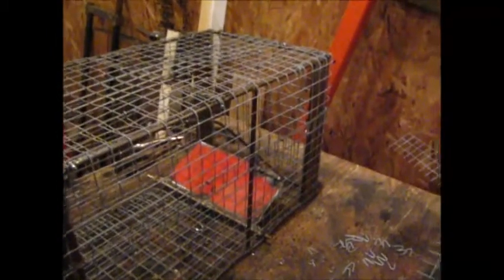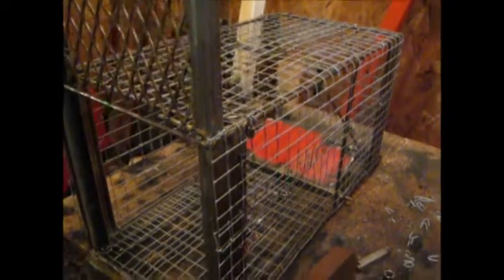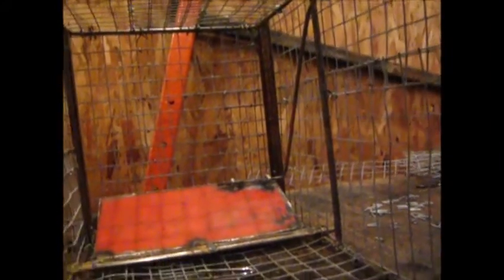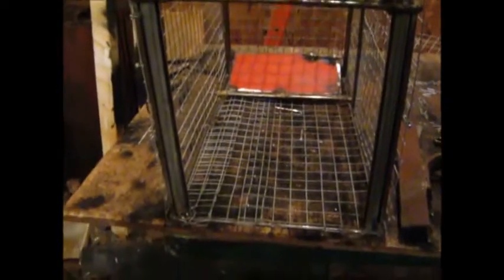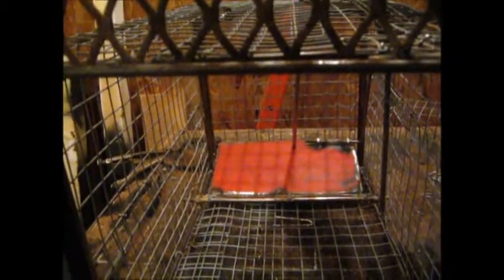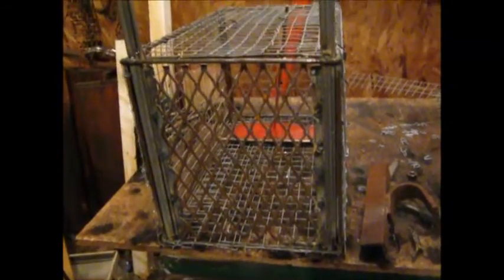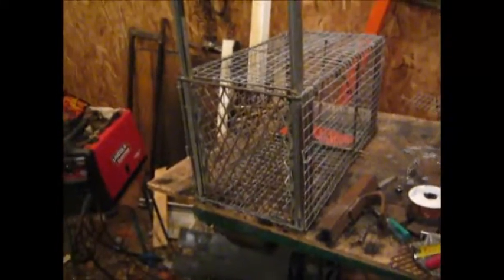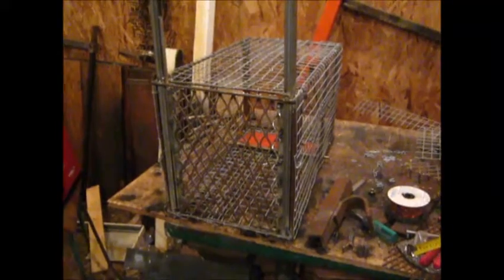Live Cage Trap part 2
Home made live cage trap.